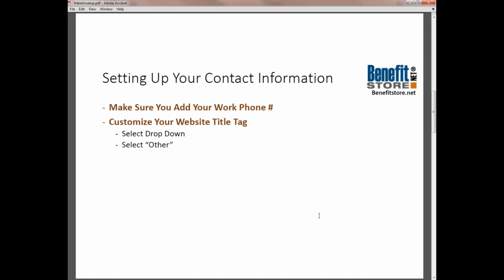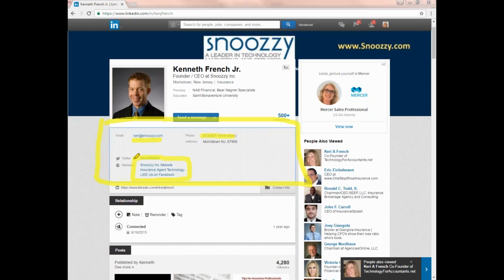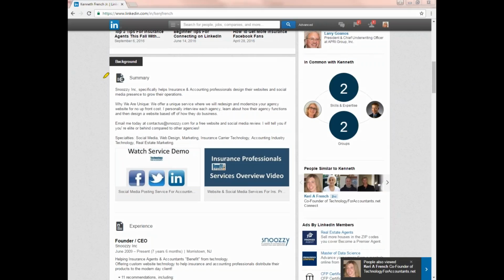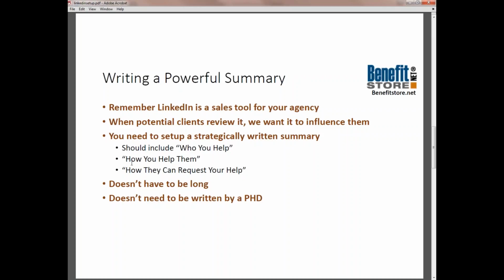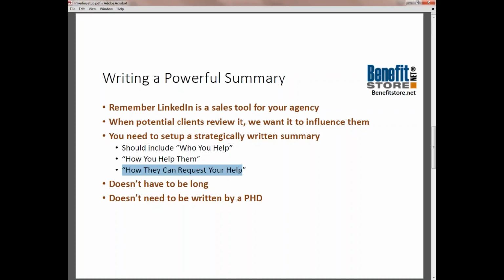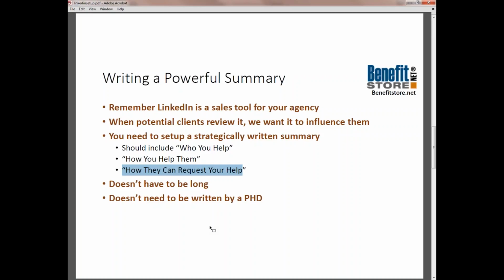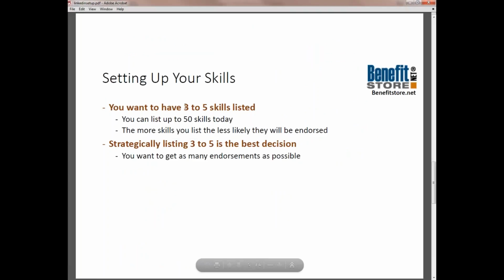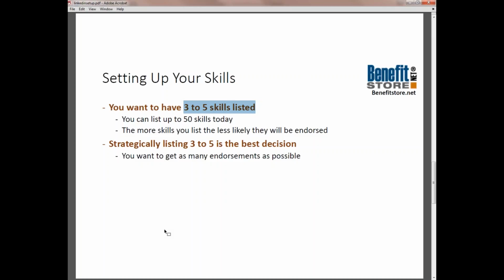Tips For Setting Up Your LinkedIn Profile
This 5 minute overview video reviews strategy on how to setup your LinkedIn profile.